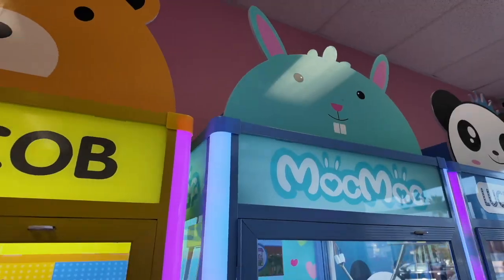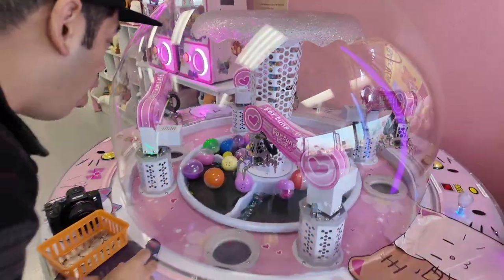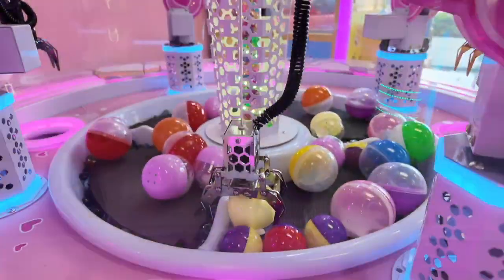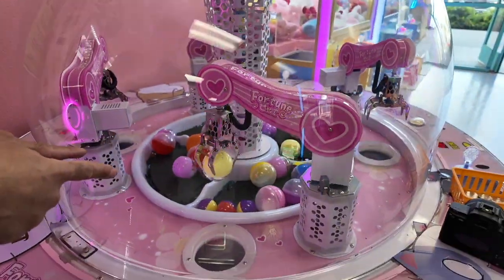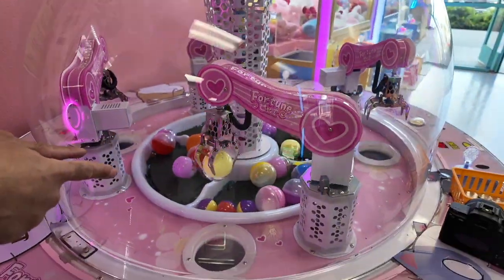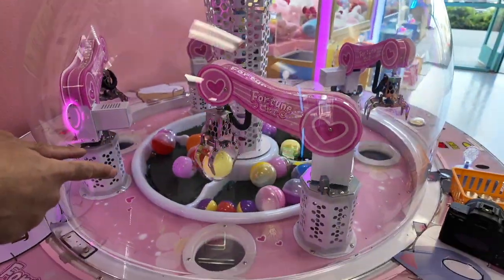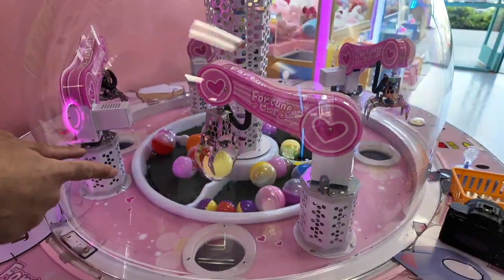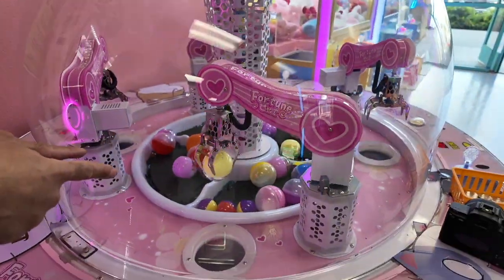$100 JAPAN CRANE GAME CHALLENGE!! (*BIG ARCADE CLAW MACHINE WINS*)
Go Follow Edward!: @CraniacsVlogs

Go Check Out Kawaii House in Murrieta! :)
This little arcade has some super cute Japanese style claw machines and the owners are so sweet!

~*:･ﾟ✧♥ ~*:･ﾟ✧♥ ~*:･ﾟ✧♥ ~*:･ﾟ✧♥